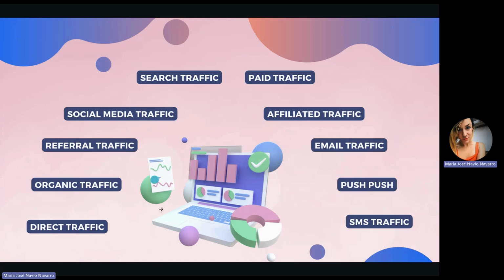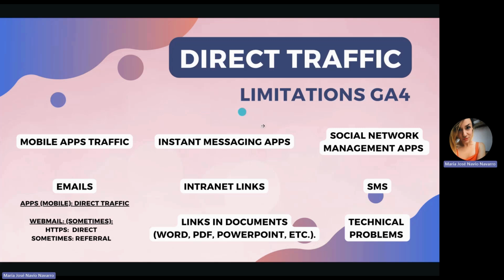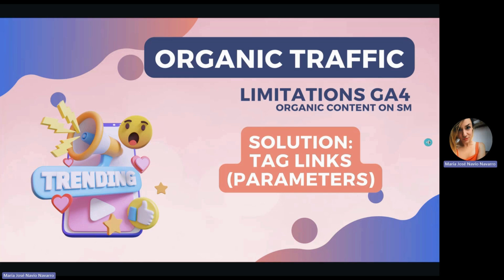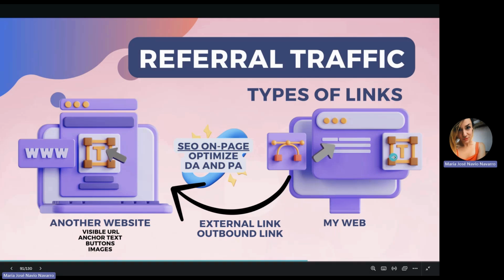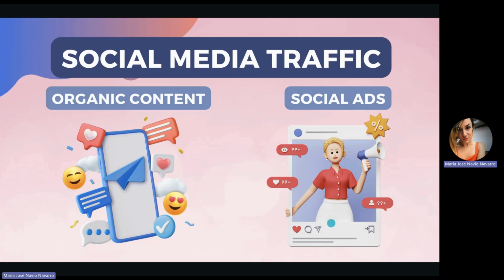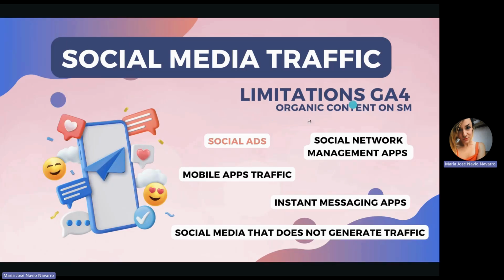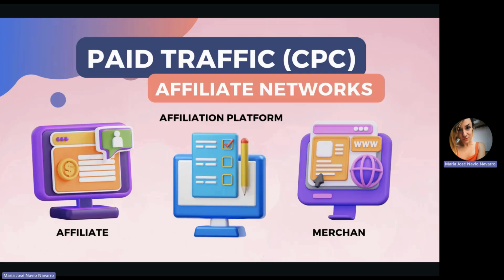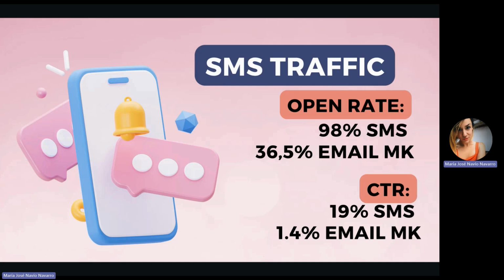Traffic Acquisition Reports on GA4 - Types of traffic: Google Analytics 4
In Google Analytics, Acquisition reports allow for the analysis of how users arrive at a website, providing detailed insights into traffic sources, marketing channels, and the effectiveness of user acquisition strategies. These reports are essential for understanding the impact of various digital marketing actions and optimizing investment in advertising and content.

Through these reports, it is possible to answer key questions such as:

• Which channels (organic, paid, social media, referral, direct, etc.) generate the most traffic?
• Which traffic sources are the most effective in terms of conversion and engagement?
• How do users acquire through different campaigns interact with the website?

In this video, I explain all the concepts regarding this collection of reports on Google Analytics 4 for a good understanding and interpretation of web analytics.